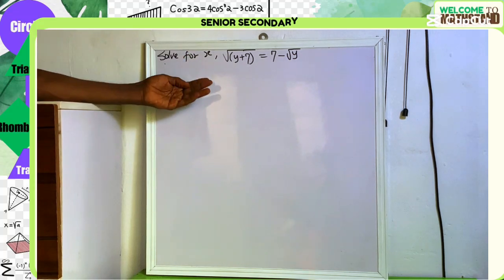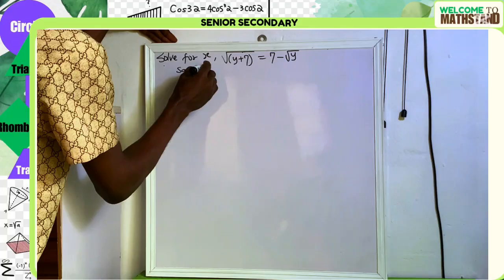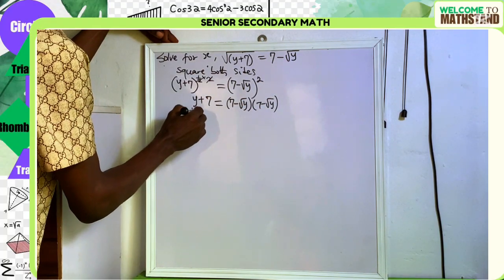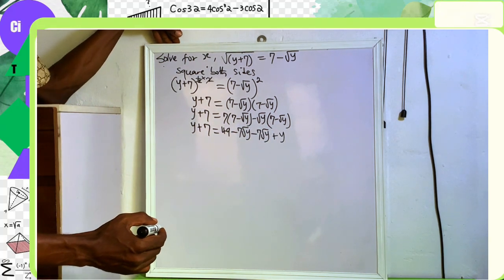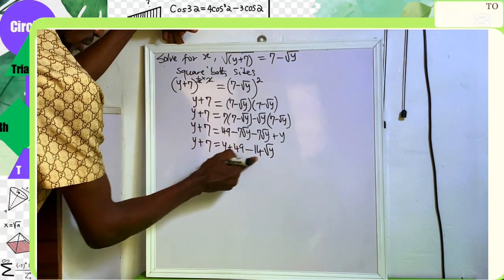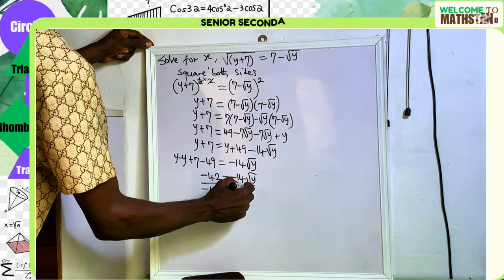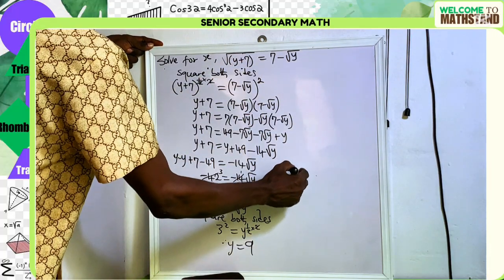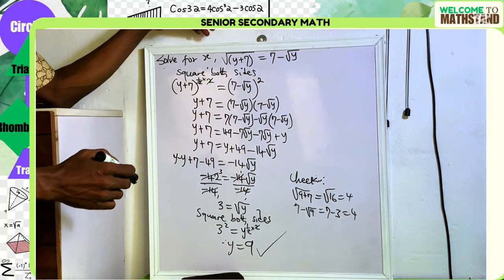Unbelievable! I Found The Hidden Tricks.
In this video, we reveal a secret trick in simplifying and manipulating surds that most students overlook! Whether you're preparing for exams or just want to master this tricky part of algebra, this quick breakdown will change the way you see square roots forever. Get ready for clear explanations, worked examples, and a shortcut you’ll wish you knew earlier!

🔍 Perfect for:
✅ SAT & GCSE prep
✅ Algebra revision
✅ Curious math learners